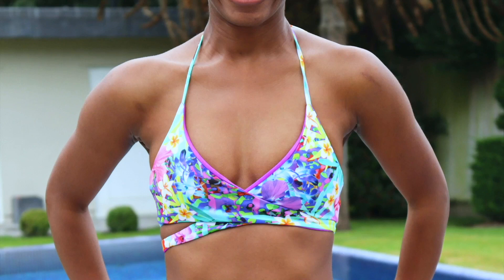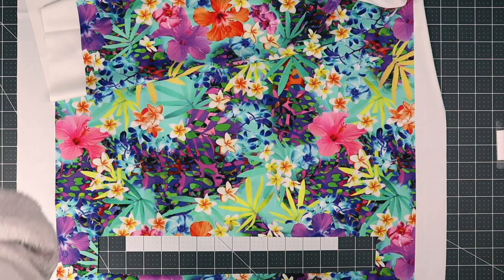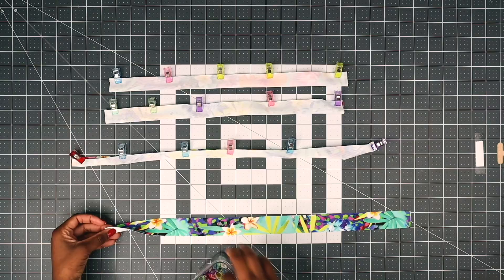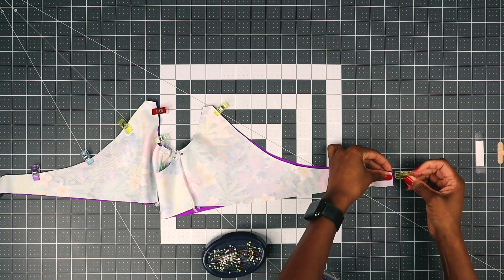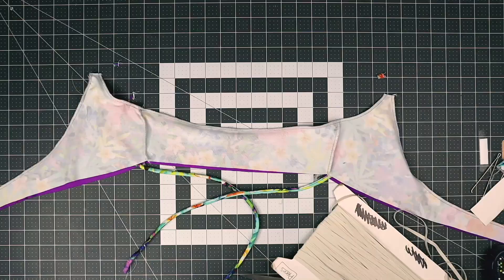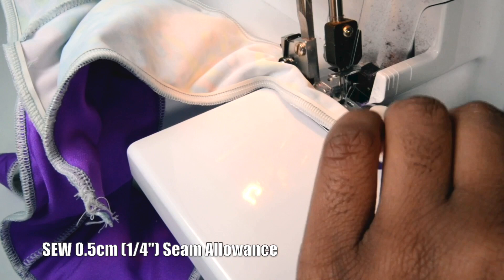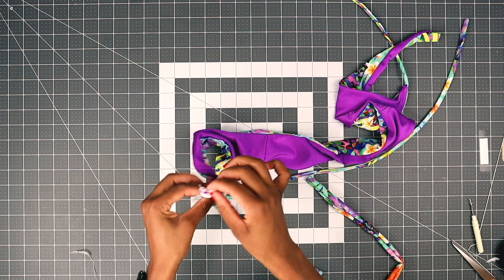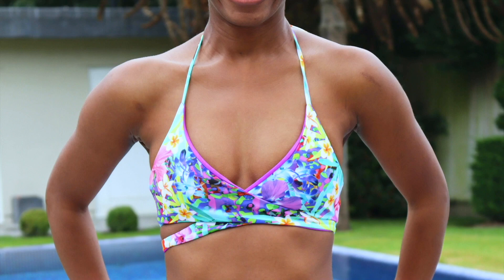SWIMSUIT PATTERN | DIY Reversible Cross-Over Front Wrap Bikini Top | GIGI FASHION DESIGNER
SWIMSUIT PATTERN: In this video, you will learn how to sew a reversible and seamless bikini top

SWIMSUIT PATTERN DIY bikini top